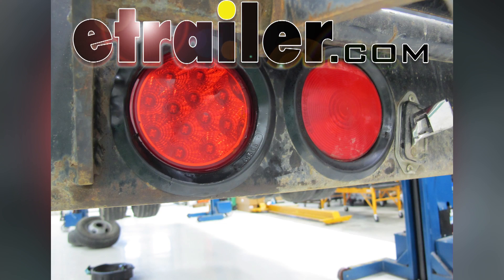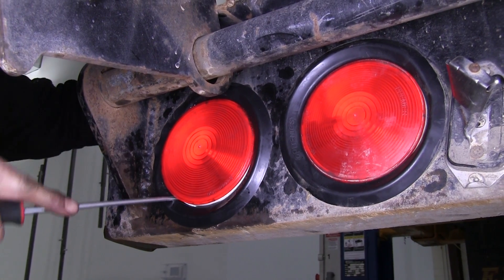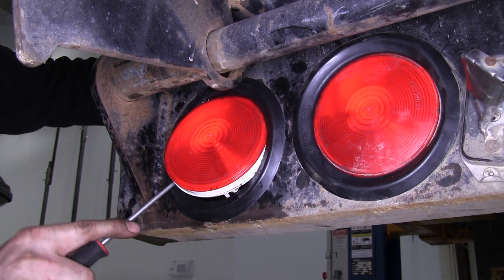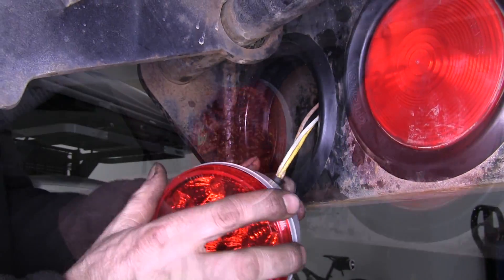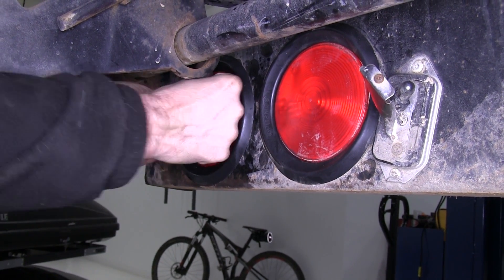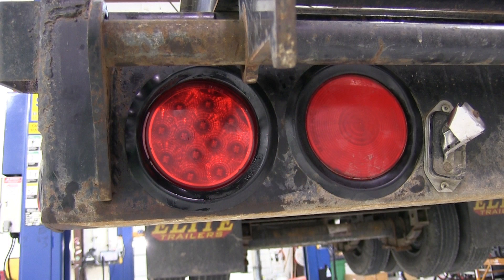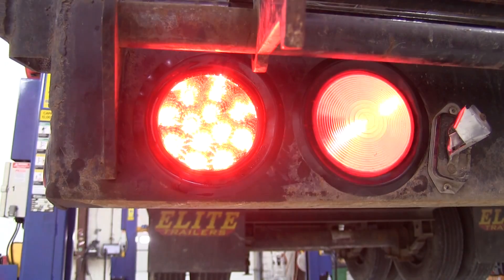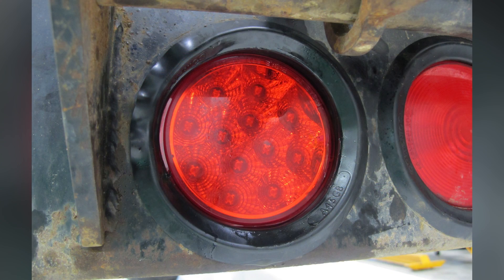etrailer | What to Know About the Miro-Flex LED Trailer Tail Light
All right today on this trailer we're going to install part number STL23RB from Optronics. First thing we need to do is go ahead and remove the original tail light. Now it's a good idea to spray it with some lubricant first and then we use a screw driver to help pry out the old light. Once you have the light removed from the grommet we'll go ahead and remove the wire harness from the tail light. Usually you can pop this off with a screw driver. In this case the wire harness came apart as we took out the light.

Now we'll take our new light and put it back in the same location. We'll take our wire harness, we'll plug it into the back of our new light. Then we'll spray the grommet one more time with some lubricant to help push the light in. Then working from the top on our way to the bottom, we'll go ahead and push the light until it recesses in all the way. In this case we had about a quarter inch gap between the edge of the grommet and the inside edge of the light itself. With our light installed we'll go ahead and apply power to it and see how it works.

We also have a incandescent light right next it to show you some contrast. First we'll go ahead and turn on the running lights. Then we'll go ahead and try out the brake and turn signals. OK, it looks like everything is working. With that, that'll finish it for our install of part number STL23RB.